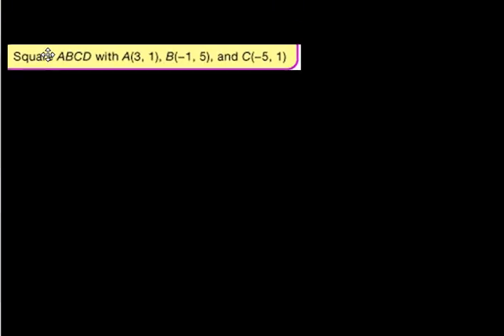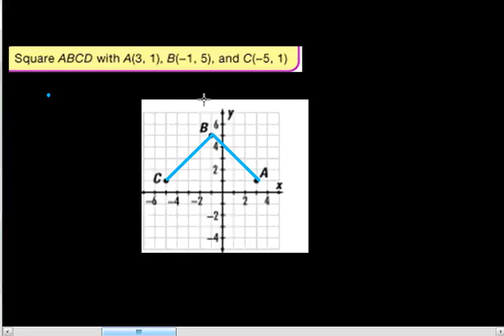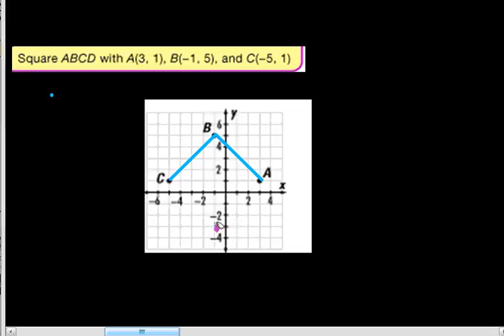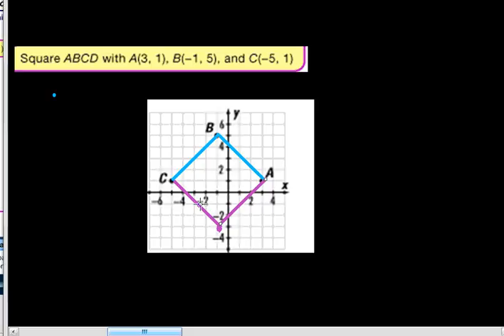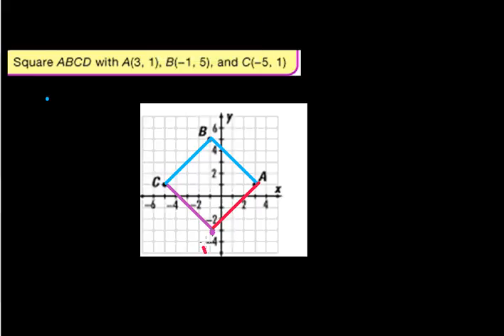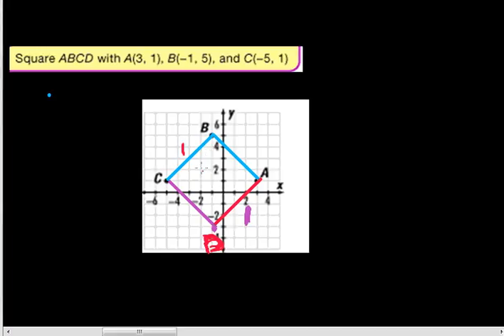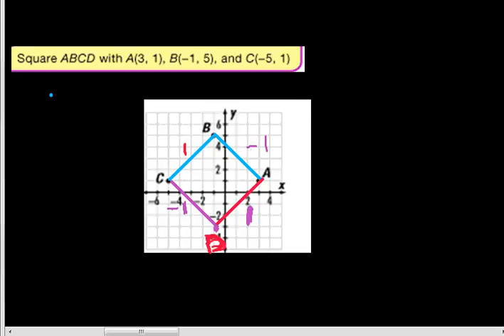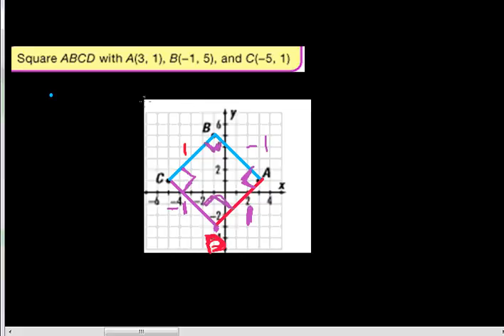167 5 5 ex3 November06 0943